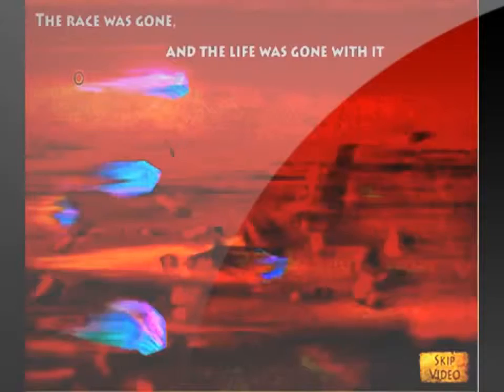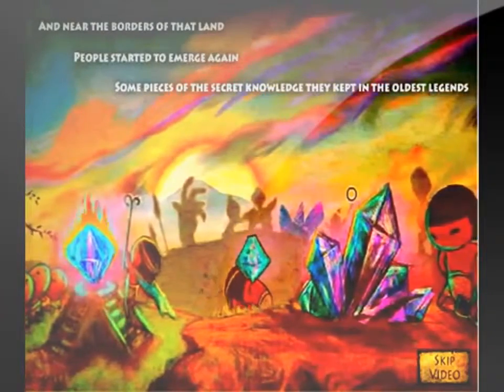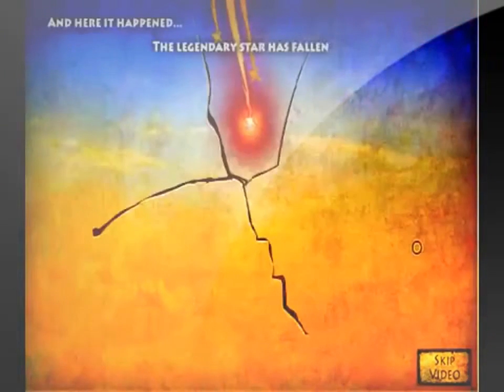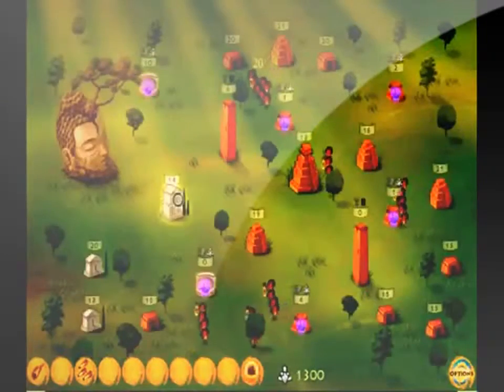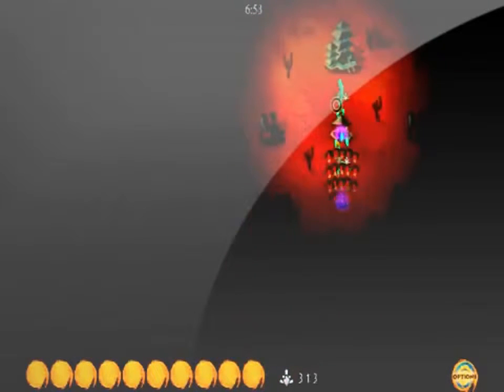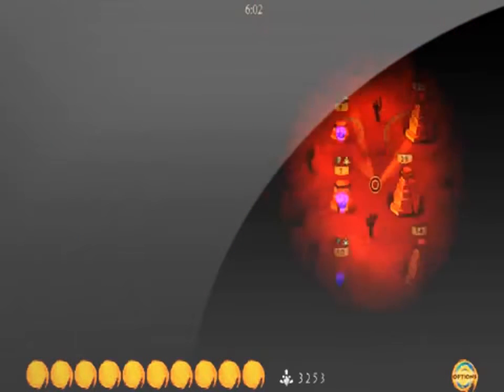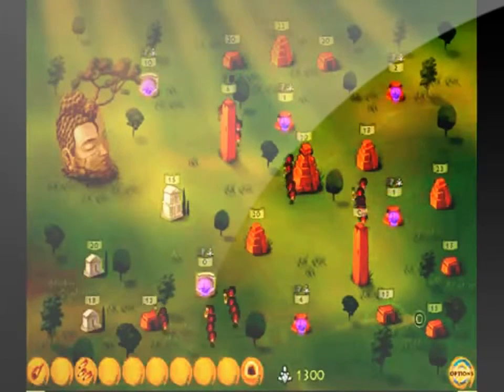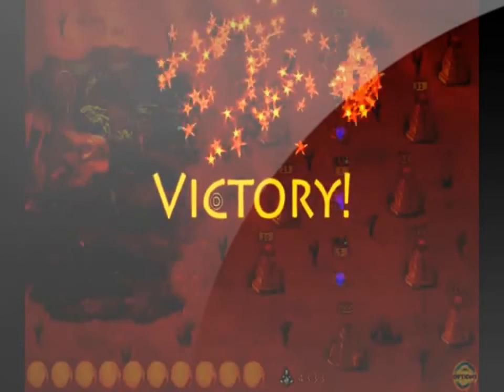Flash Game17 Civilizations